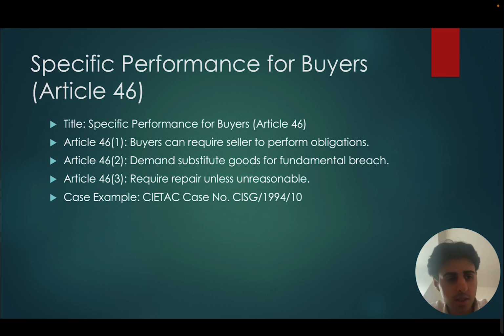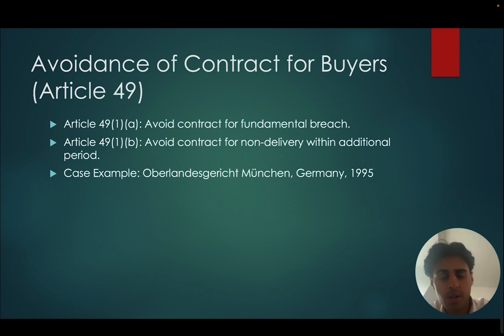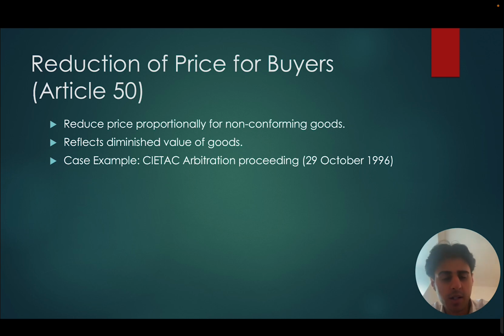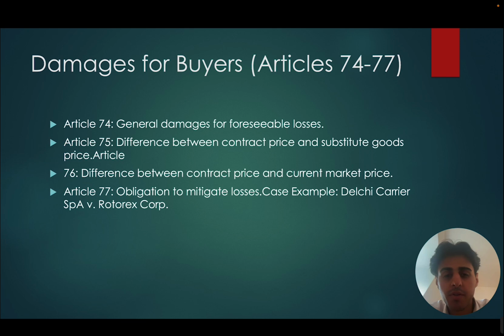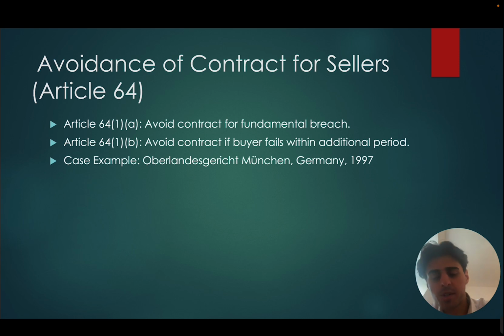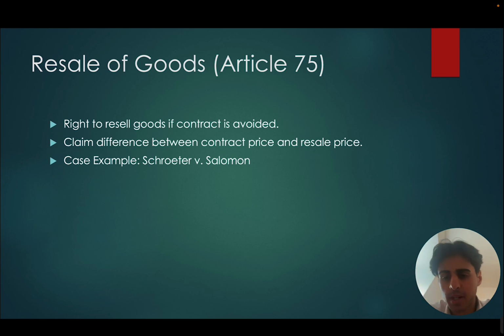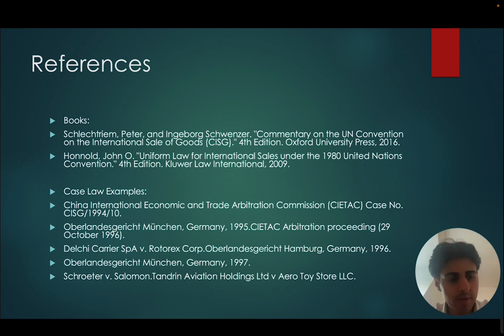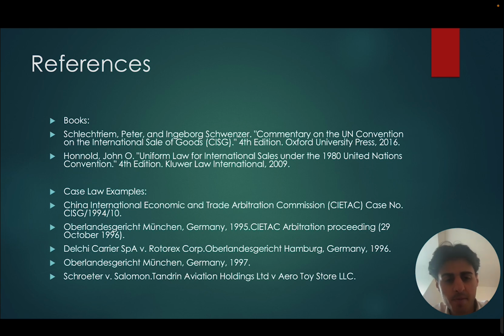10. Juli 2024